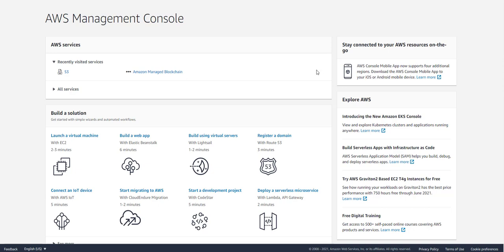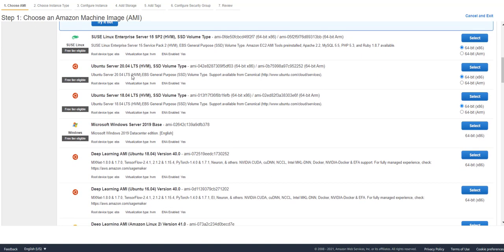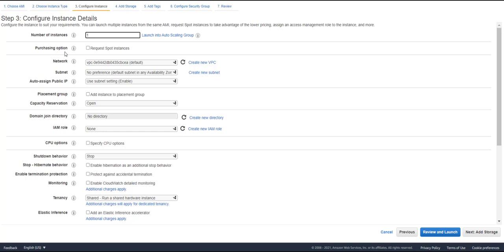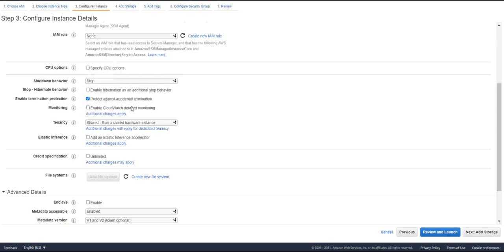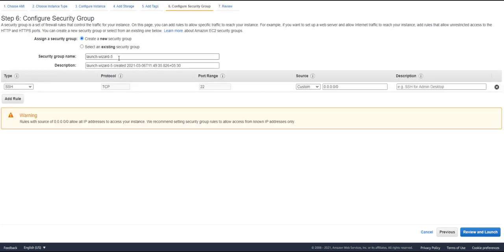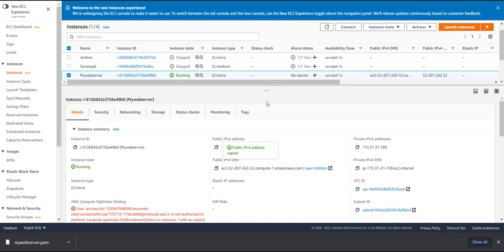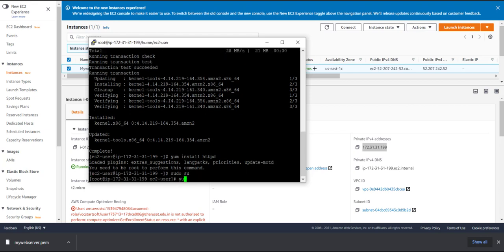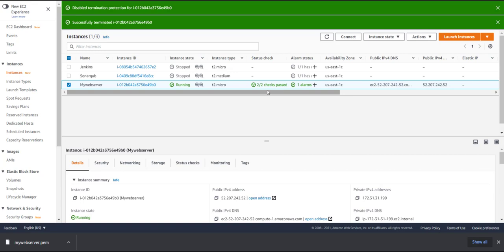How to launch an Amazon Linux EC2 Instance | SSH Putty | AWS Cloud Practitioner Hands-on tutorial 01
In this hands-on tutorial, you will learn how to launch an ec2 server especially a Linux server and How to access it? You will also learn in details about Ec2 components and how to configure them and troubleshoot them?

Download Putty & PuttyGen 64bit for windows using this URL ( From the "Alternative binary files" Section)